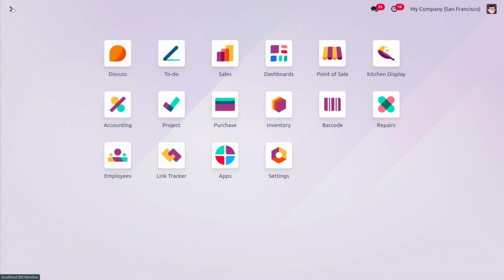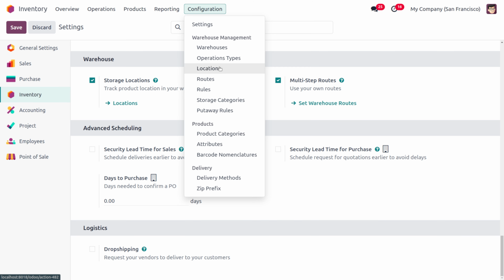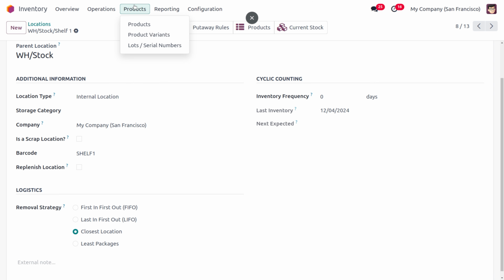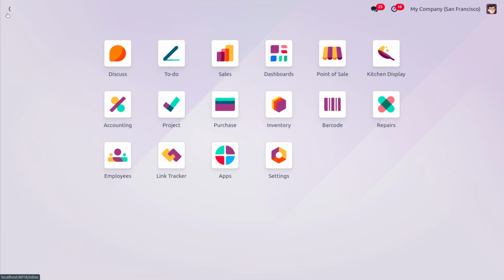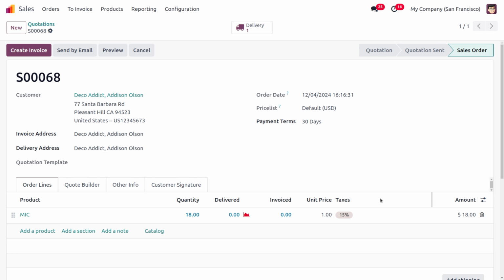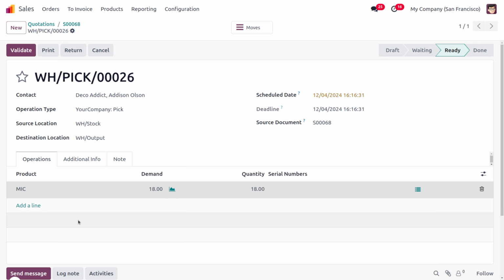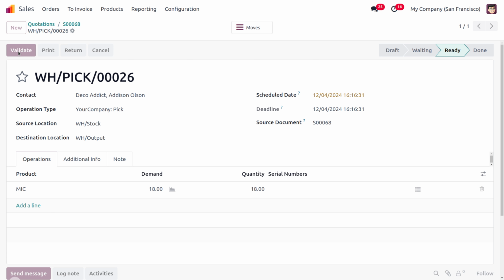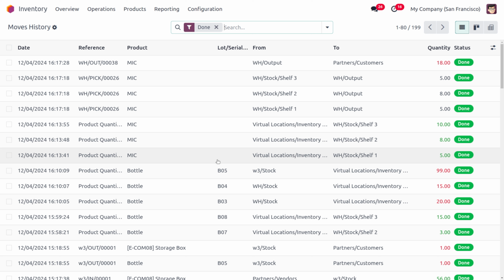How to Manage Closest Location in Odoo 18 Inventory | Odoo 18 New Features | Odoo 18 Release Date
The "Closest Location" removal strategy in Odoo 18 is a method to optimize picking operations by selecting products from the storage location that is physically closest to the picking area. This strategy aims to minimize travel distance and time within the warehouse, leading to increased efficiency and productivity.

How it Works:

Location Sequencing:

Assign alphanumeric sequences to your storage locations.
Ensure that the sequence reflects the physical proximity of the location to the picking area.
For example, if "Shelf A" is closer than "Shelf B," assign "Shelf A" a lower sequence number.
Picking Order:

When a picking order is created, Odoo will prioritize products from locations with the lowest sequence number.
This means that products from the closest location will be picked first, followed by those from the next closest location, and so on.

Configuration Steps:

Enable Necessary Features:

Go to Inventory -- Configuration -- Settings.
Enable Storage Locations and Multi-Step Routes.
Set Removal Strategy on Locations:

Go to Inventory -- Configuration -- Locations.
Select the desired location.
In the Removal Strategy field, choose Closest Location.